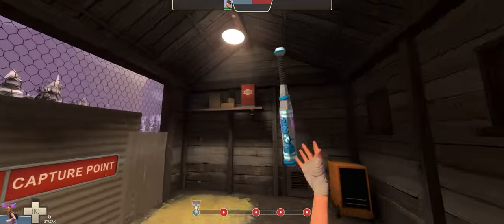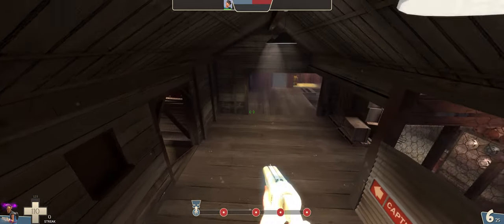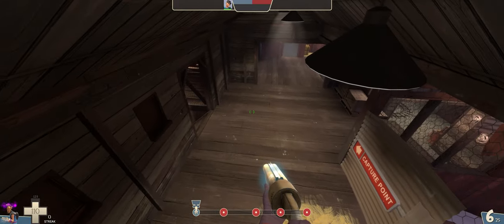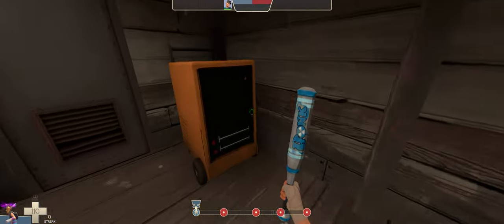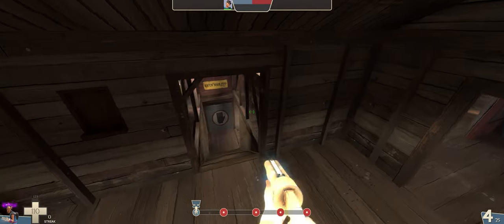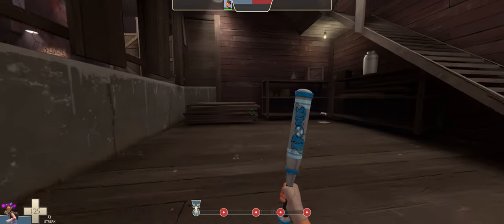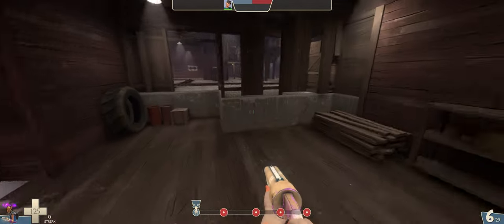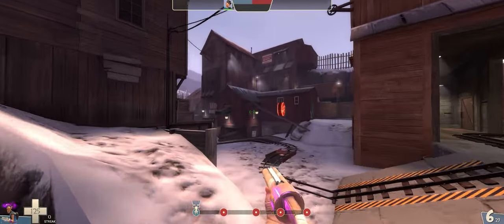TF2 SHORTCUTS. Barnblitz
Showing some shortcuts for scout as well as different props/areas you can easily access via double jump and atomizer.

A few of these jumps are obvious/known some are more obscure :)

This video contains SHORTCUTS in Barnblitz!